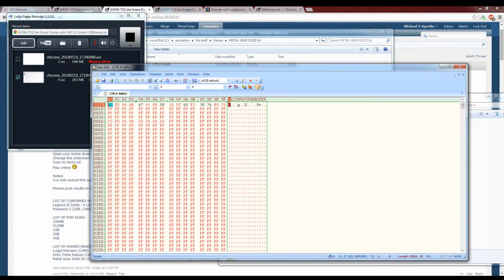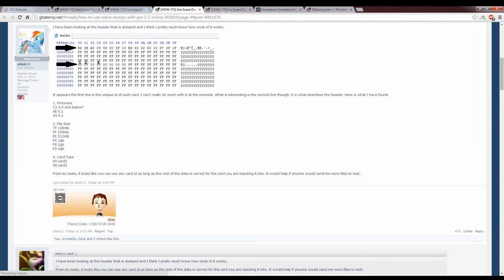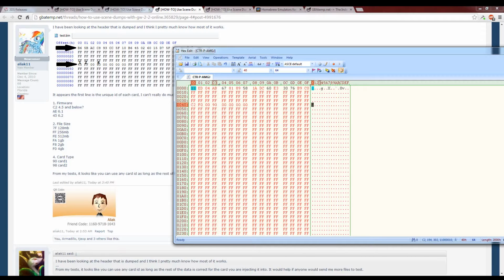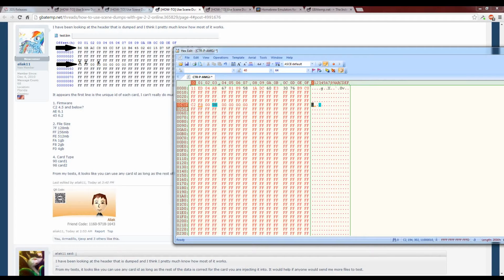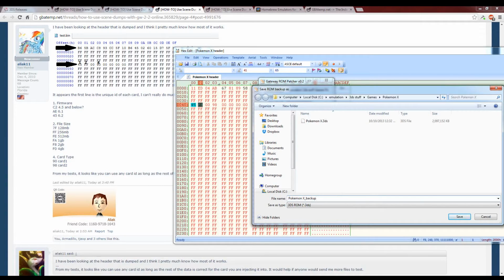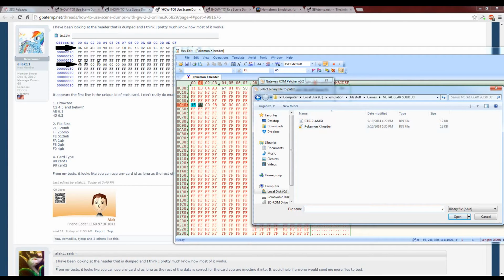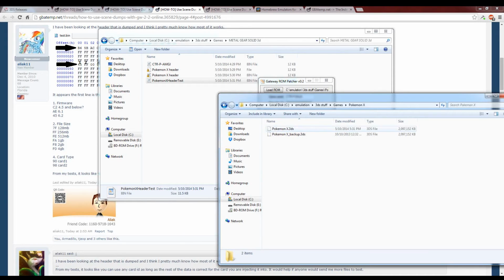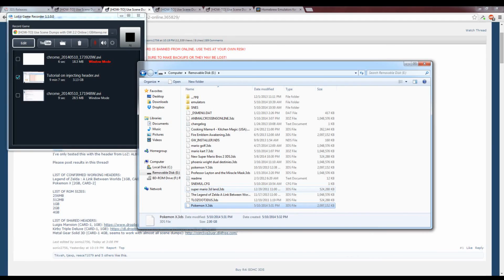How to Inject/hex edit header file of 3ds rom video tutorial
Hopefully with this tutorial you can successfully inject legitimate headers into your scene release rom and enjoy online play.

IMPORTANT THREAD YOU WILL GET ALL YOUR TOOLS FROM THIS LINK!

Use this post as a hex editing "cheat sheet".

Questions and comments welcome.

ALSO:: The firmware version for pokemon x to hex edit is C2 not what I said.